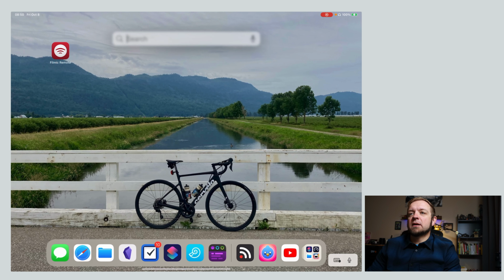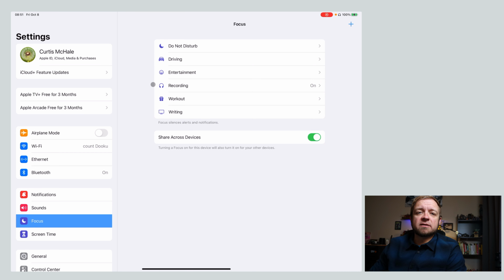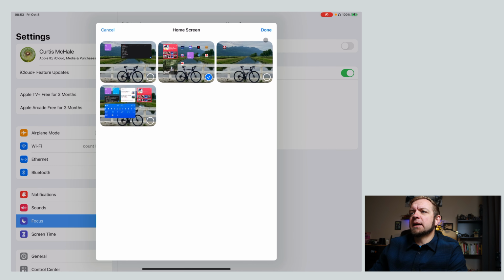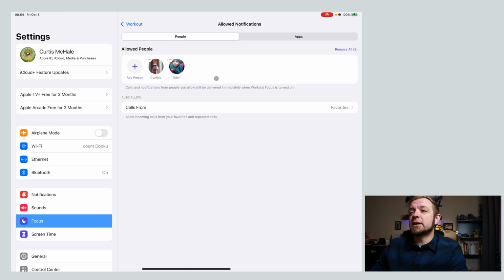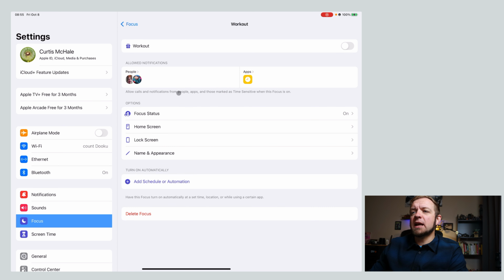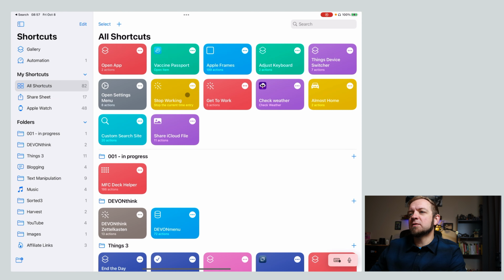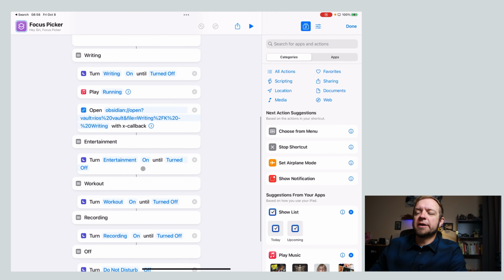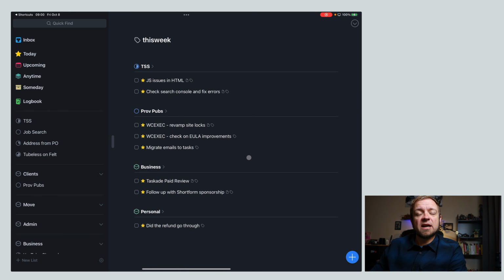Making my iPad a Focused Productivity Machine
## Links

## Courses

## My Gear